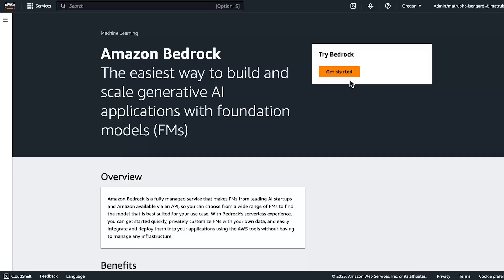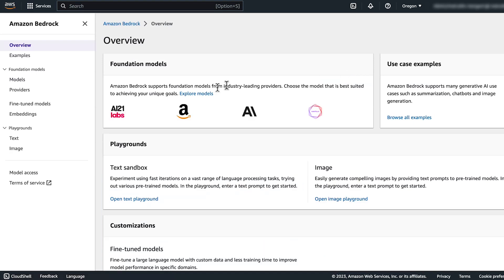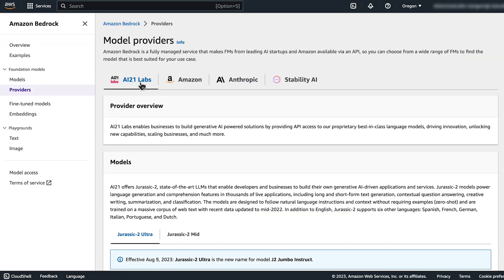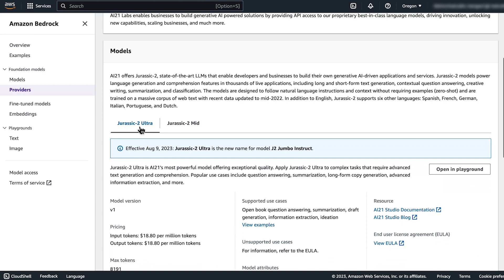AI21 Labs Jurassic on Amazon Bedrock | Amazon Web Services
Amazon Bedrock is a fully managed service that makes it easy to build and scale generative AI applications with foundation models. Amazon Bedrock makes the Jurassic-2 family of large language models from AI21 Labs available via an API. Learn about Jurassic-2, where you can use it, and its differentiated features.